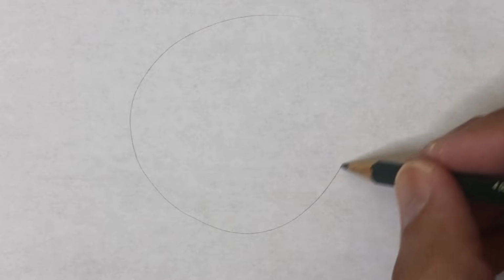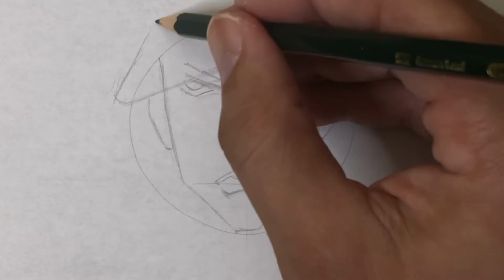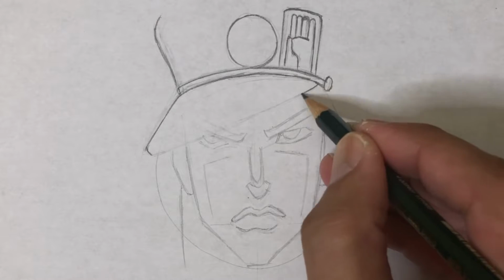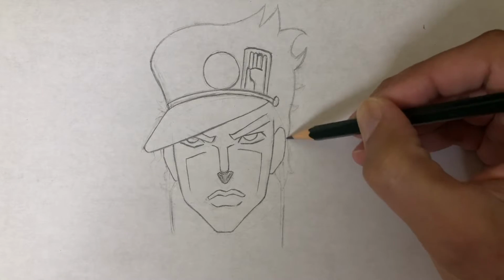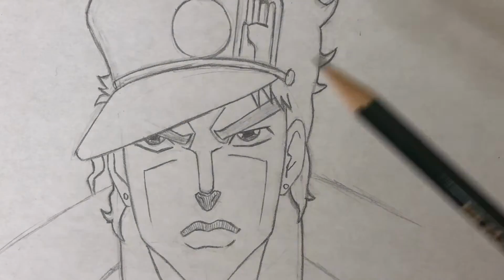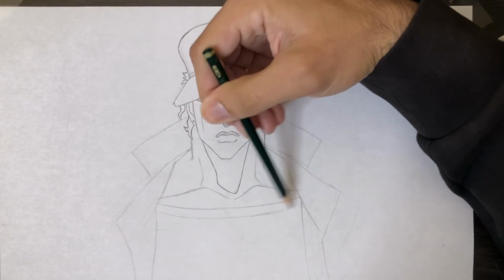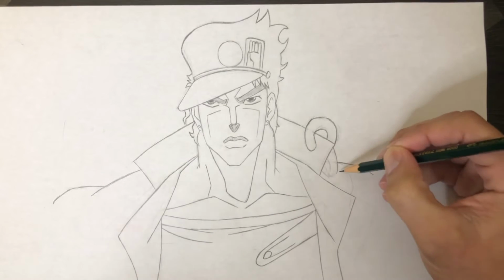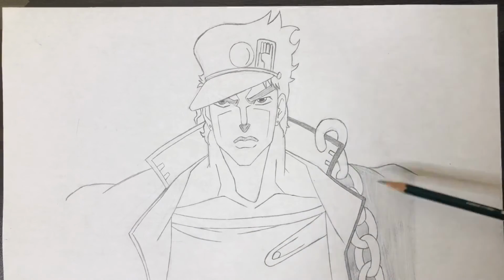How to Draw Jotaro Kujo EASY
LINK FOR ANIME ART DRAWING APP

 I am uploading all my tutorials on there. You can also search “animeart” on the Google Play Store

DRAWING MATERIALS

Paper:  long computer paper (14 in by 8.5 in)

Pencil:  Faber Castell 9000 HB Pencil

Eraser: Tombo Mono Zero Pen-Style Eraser